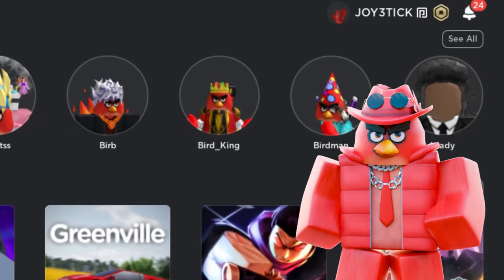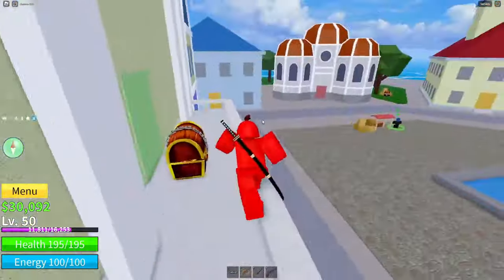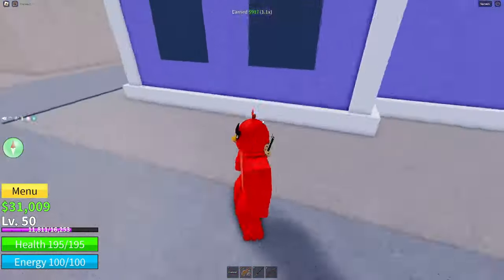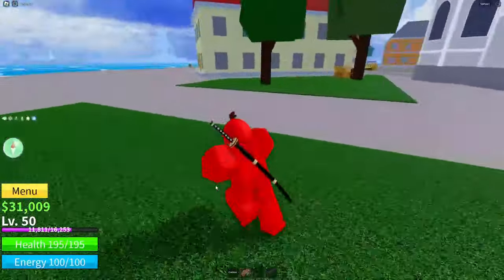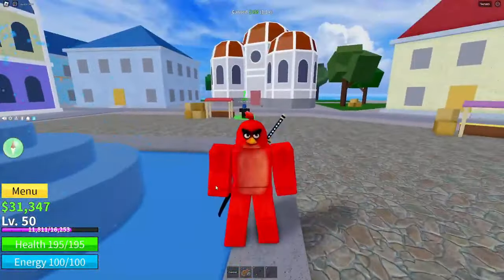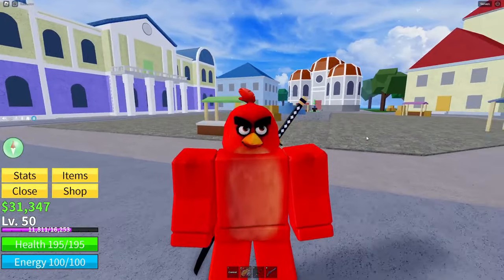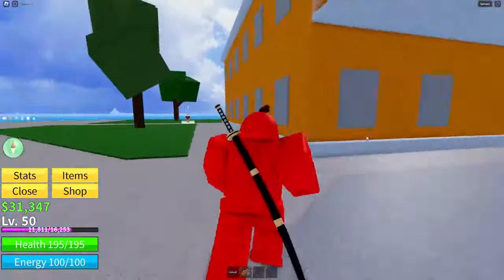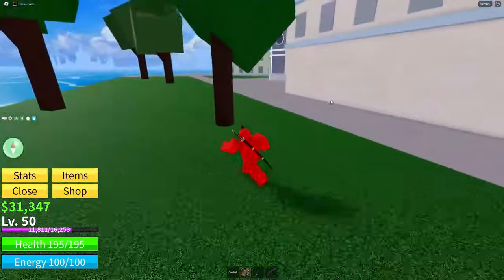CONFETTI CODE BLOX FRUITS ROBLOX